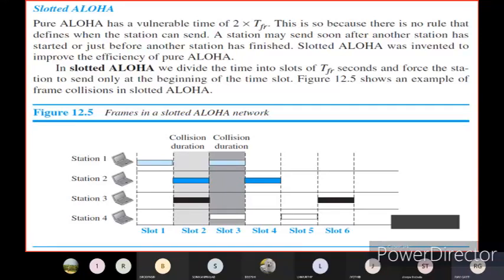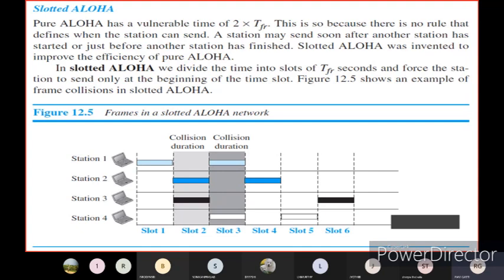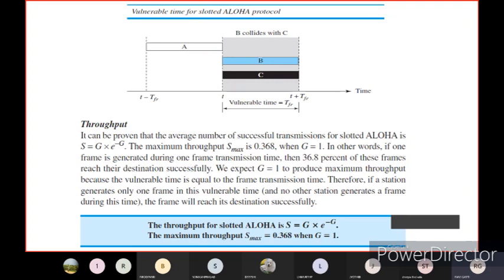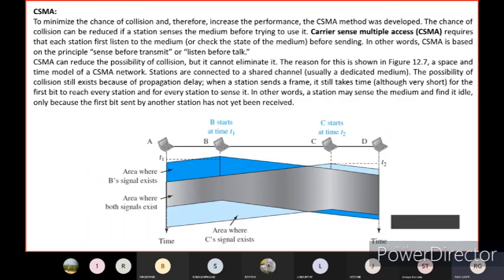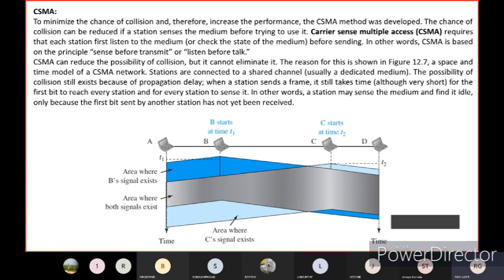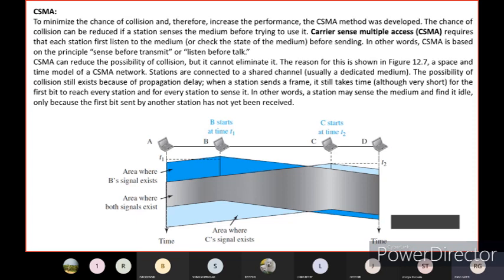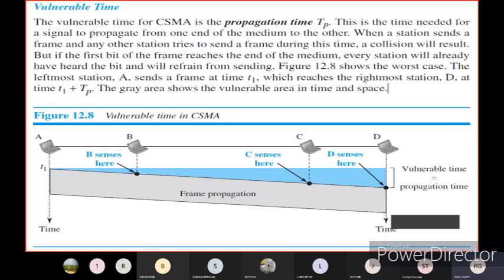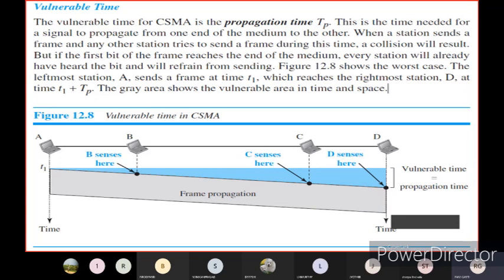CCN- Slotted Aloha, CSMA